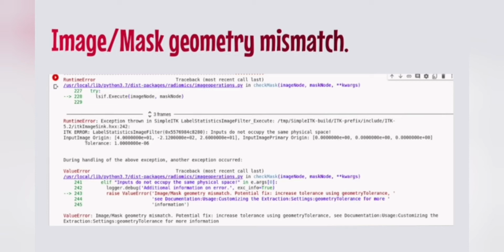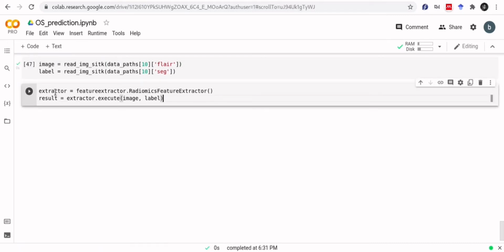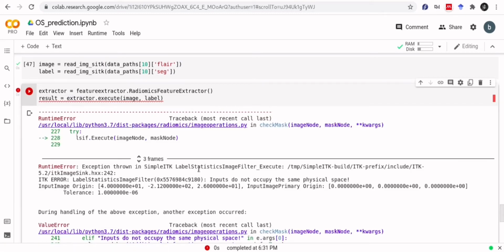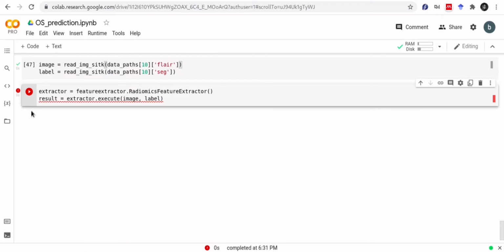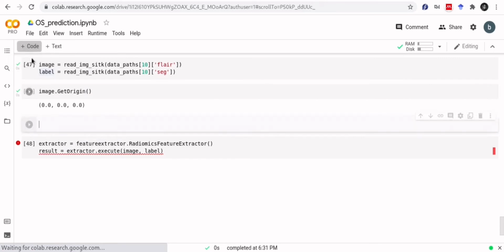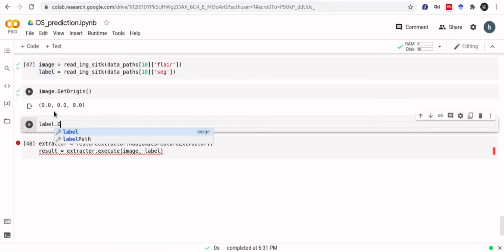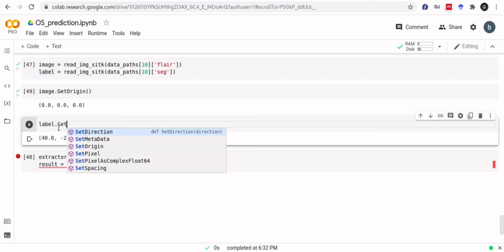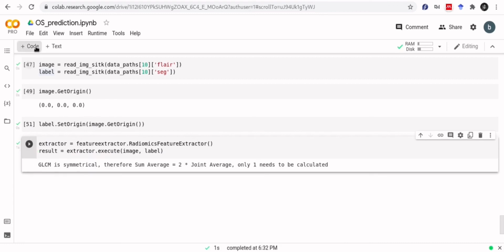Image/Mask geometry mismatch.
Hello,
Before you work with Pyradiomics library, you should check the geometry of both of your image and its label. Otherwise they would cause image/mask geometry mismatch problem.
Well, it's very easy to solve.